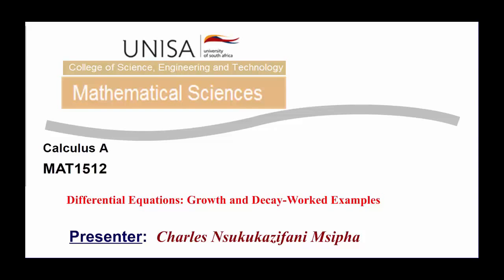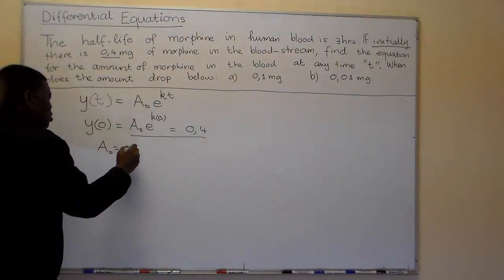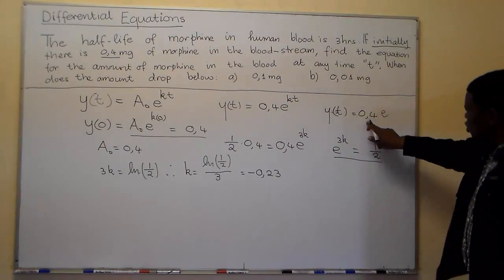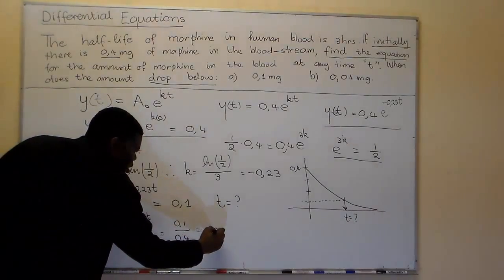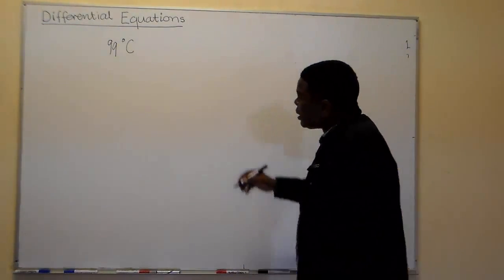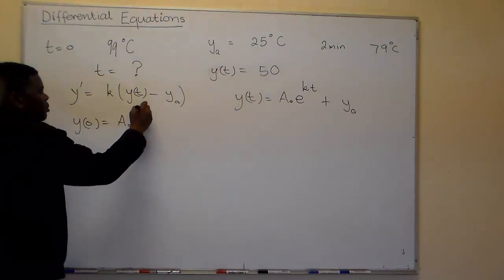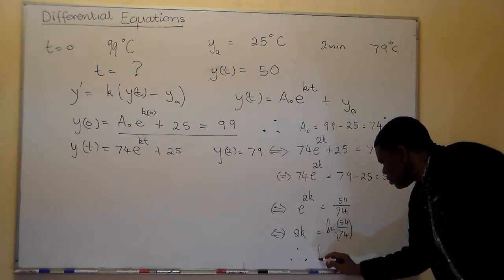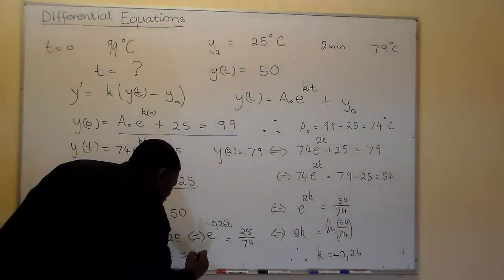Differential Equations Growth Decay, worked examples